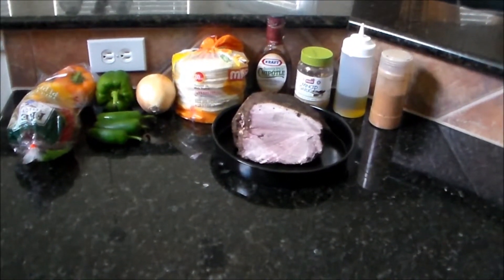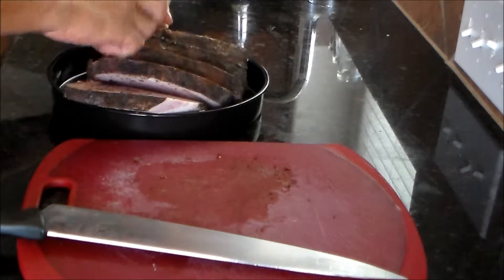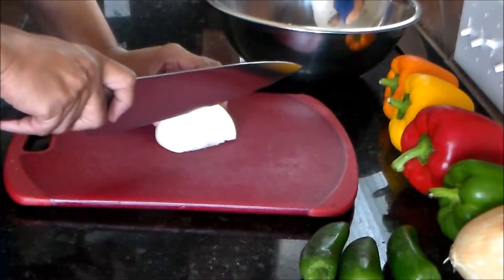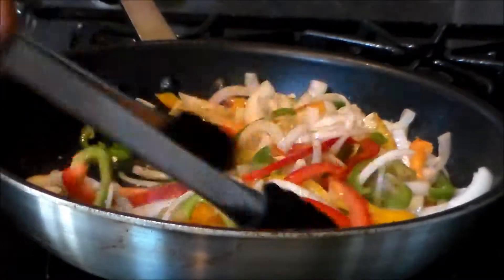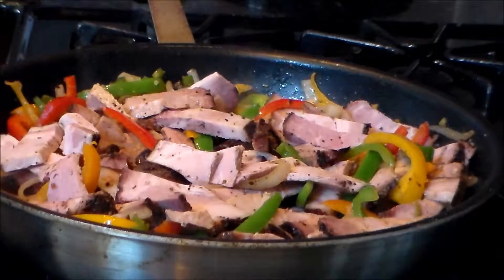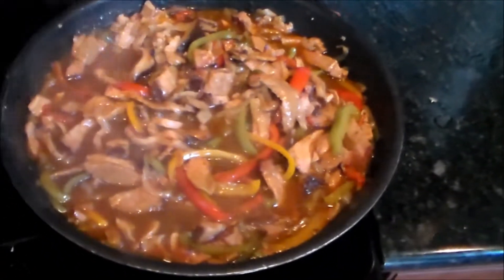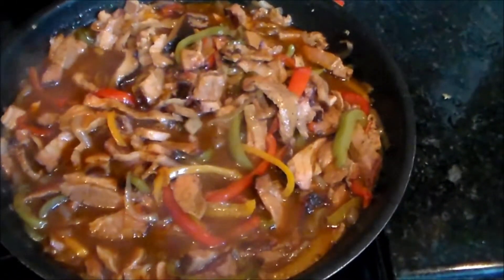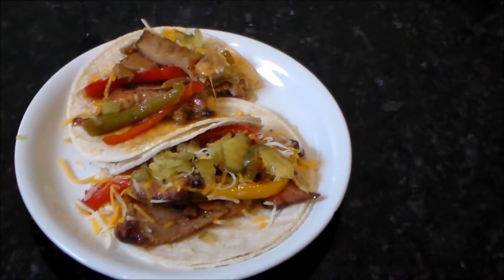BBQ Boston Butt Fajitas "K-Ray's Way"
This is my recipe for BBQ Pork Fajitas made from a smoked BBQ Boston Butt that I had previously cooked, along with BBQ Sauce, Yellow Onions, Jalapenos, Green, Yellow, Red, and Orange Bell Peppers. Served in white corn tortillas and garnished with sliced pickles and mild cheddar jack cheese.